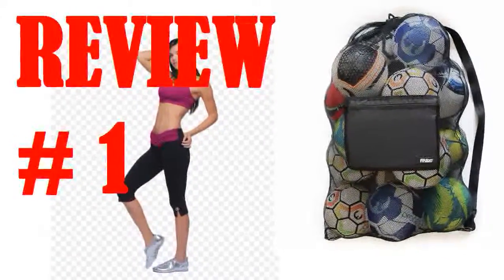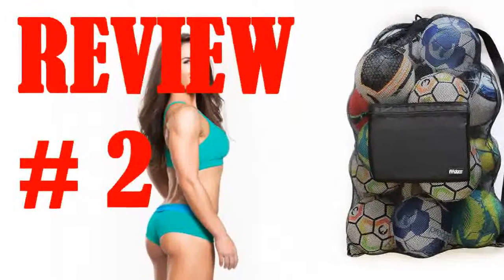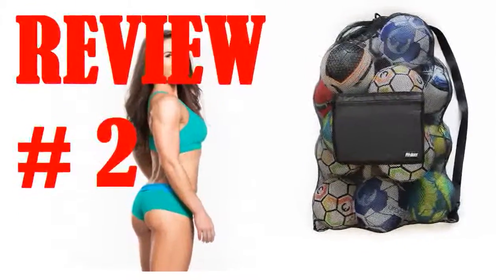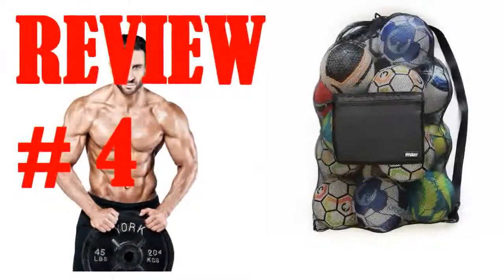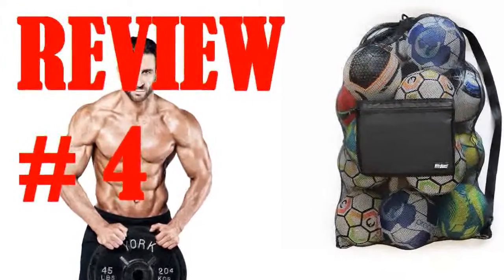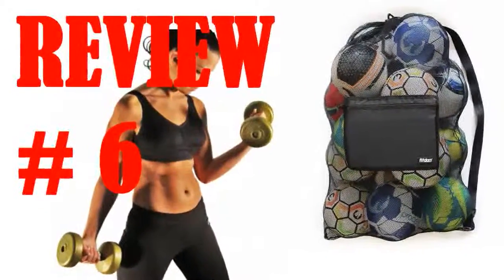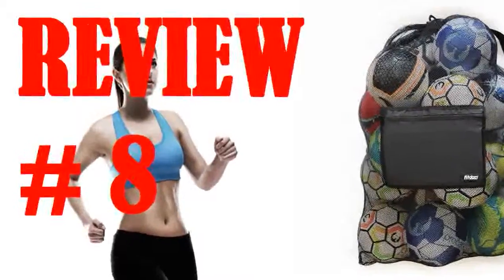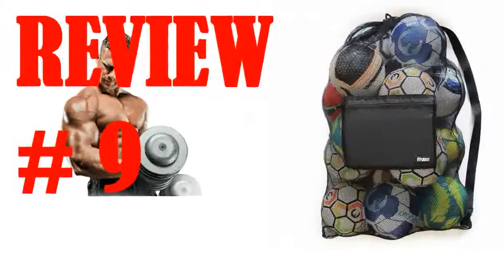The Ultimate Revelation Of Soccer Ball Mesh Bag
Read My Soccer Ball Mesh Bag Review Carefully!

Are you a sports coach, PE teacher, or in recreation? After teaching for over 15 years in these fields and have used many different types of bags over the years This is the 1 bag that I stumbled upon through Amazon. What sets it apart?br1. The nylon fabric is extremely high quality, the gaps are small, but the thickness is good resulting in a very strong bag.br2. The size is very large. Do you need to carry 8 basketballs? No problem Ive carried 10 filled to the max. The bag felt fine using the heavy duty strap. It could probably do at least 12 soccer balls and as you can see from the picture ALOT of volleyballs.br3. The drawstring is not cheap like other bags, it is high quality and cinches extremely well the first time keeping everything in.br4. The shoulder strap is strongly built into the bag. When I use this it helps carry the weight creating much less stress on the back and body as the bag hugs your body. Its a long strap so you can wear it across your torso and it wont slip or hinder movement.br5. Ingenious and well designed zippered pocket. You can fit additional accessories in the pocket, it is large enough to fit a hand pump and needles for balls or other items freeing up your hands.brbrAll in all, an A bag to use.
New Soccer Ball Mesh Bag
What Other Peaoble Think About Soccer Ball Mesh Bag